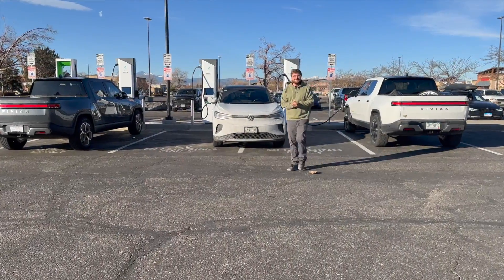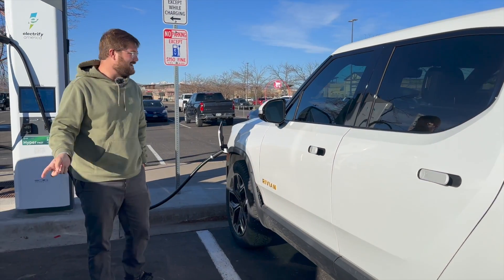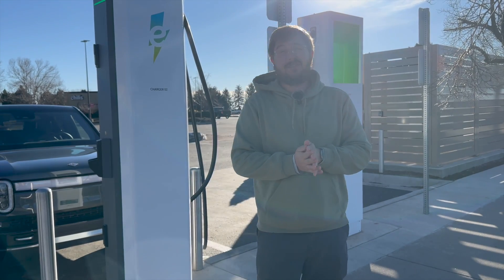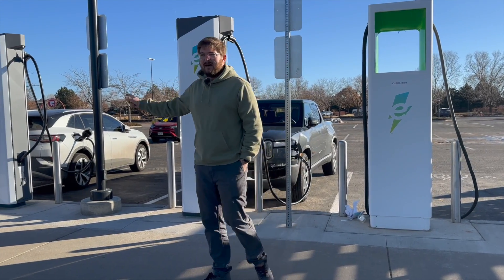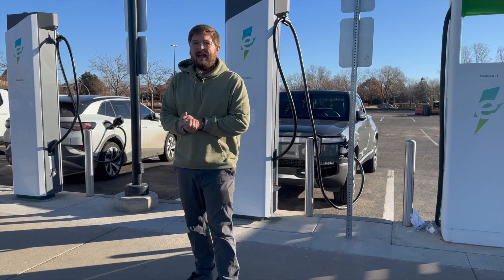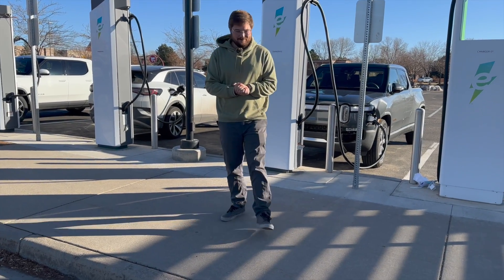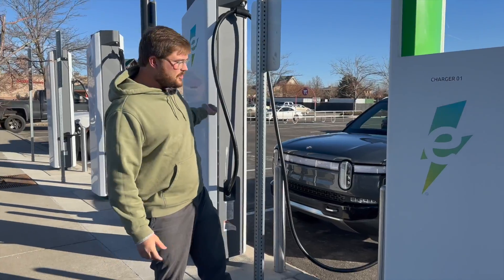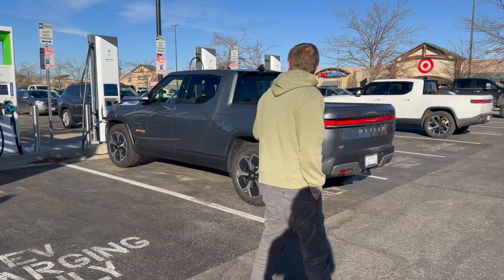Electrify America Has Been Upgrading Their Sites w/ New Chargers - Here's How It's Going So Far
We'd love to hear your experience with the new charging hardware! Overall we find it to be a big bump in performance and reliability, but there are still some major issues to be worked out.